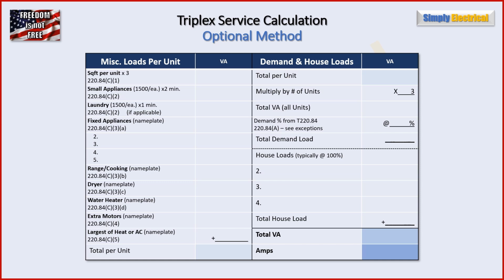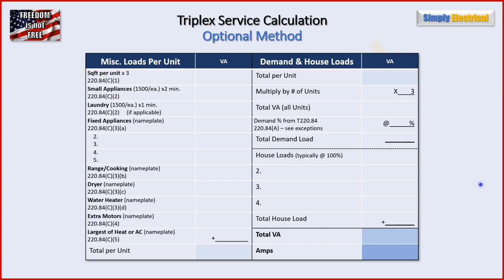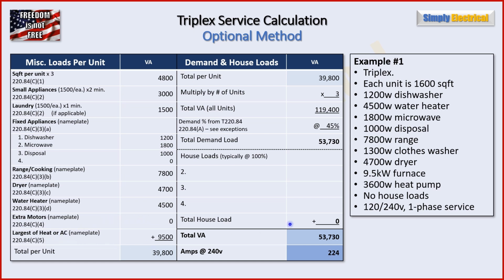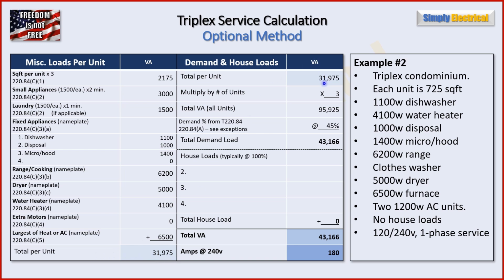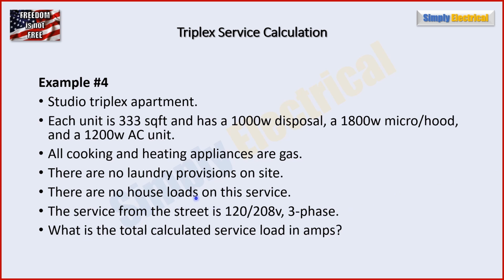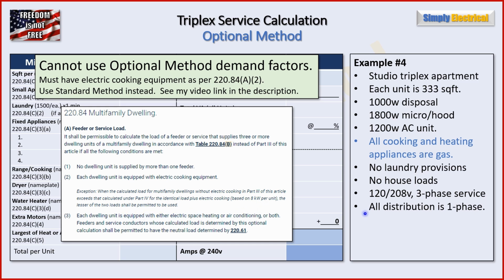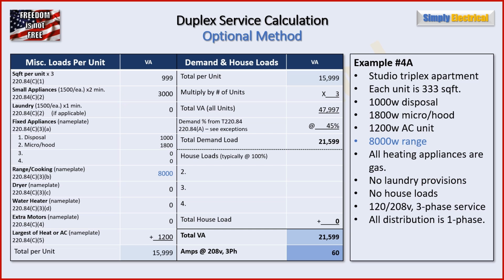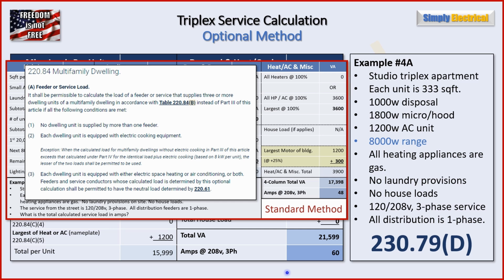Triplex Optional Service Calc - Crash Course 2023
This video shows a quick, simple approach to a Triplex electrical service calculation, along with multiple examples.  The use of a handy table format makes it easy to understand and implement into real-world applications, and likewise is very useful for study and exam prep.

Timestamps:
0:00 - Intro - Multifamily Optional Calc
1:22 - Table Overview
3:49 - Example #1 - 1600 sqft
6:34 - Example #2 - 725 sqft
8:25 - Example #3 - 923 sqft
9:25 - Example #4 -  333 sqft (Disqualified)
12:18 - Example 4A - 333 sqft (Adjusted)
16:29 - Outro

Electrical, NEC, Exam, Test, Load, 2020, Table, Feeder, Master, Journeyman, Apprentice, Electrician, Calc, Calculation, Service, Triplex, Standard